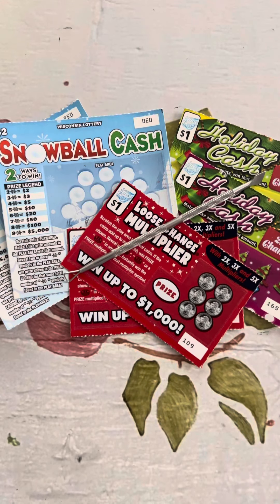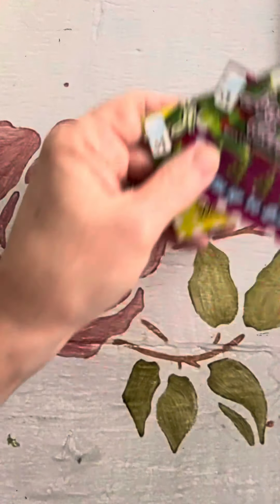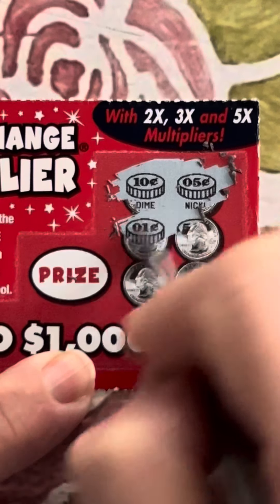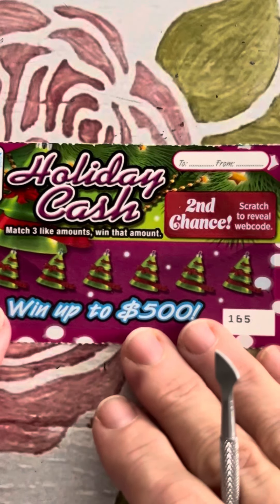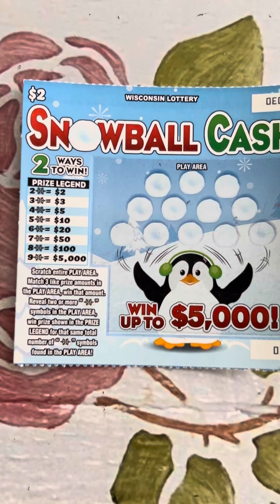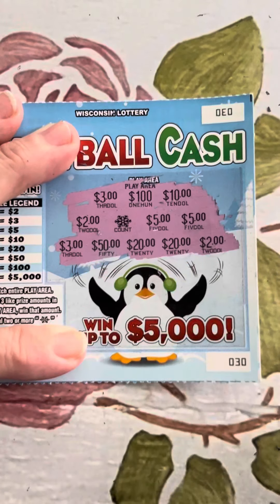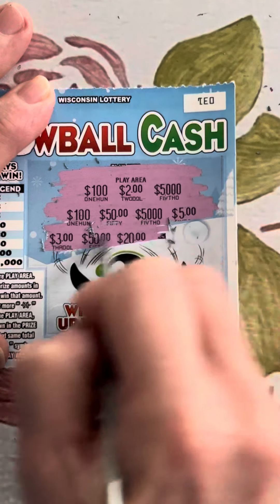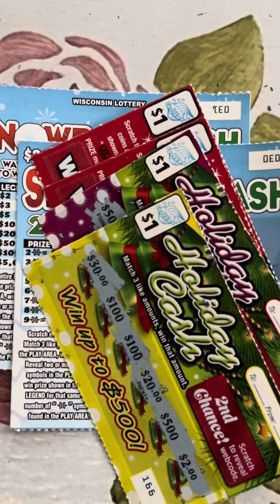So much fun scratching off viewer tickets from Wisconsin and Illinois ￼lottery!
Fun, Wisconsin lottery and Illinois lottery scratch off tickets that were sent to me by a viewer!
Show your support and get access to perks by becoming a member today😊

Hey Everyone!  Grandma Scratcher, here in Florida!
I love playing the lottery and scratch off tickets here in Florida!

I update my YTD spends and losses every month on my About page.

I am all about positivity, fun and entertainment!

Any and all links on this site or video are affiliate links from which Grandma Scratcher receives product credit or a small commission from sales of certain items (at no extra cost to you). Grandma Scratcher is a participant in the Amazon services associates program. Thank you for supporting my channel.

😊Send me a picture of your big wins, I will post them to the community page😊

📬My mailing address for Fun Mail📬
Grandma Scratcher
10226 Curry Ford Road